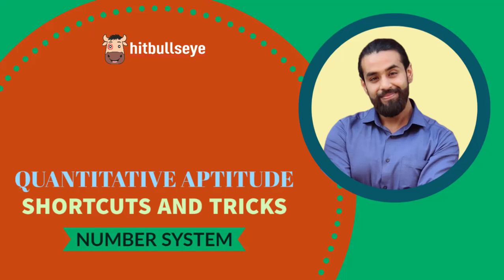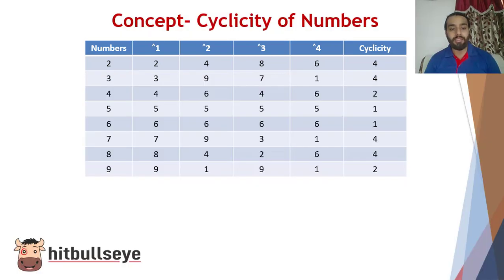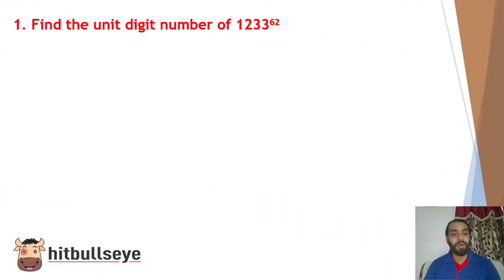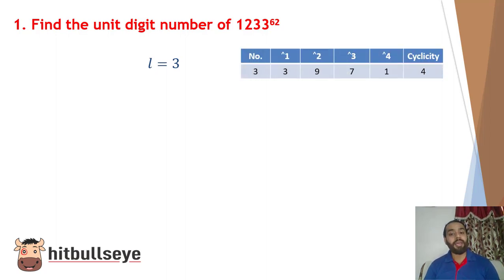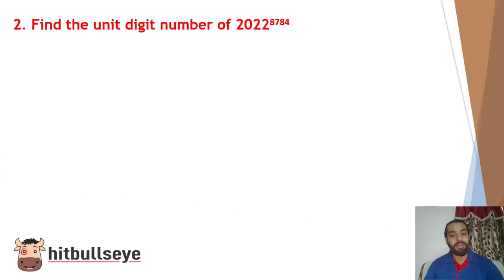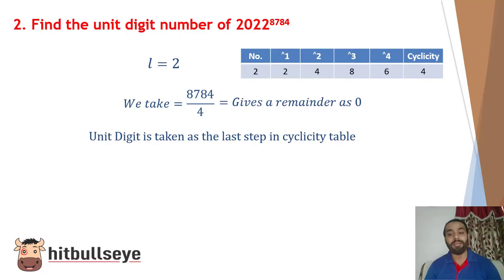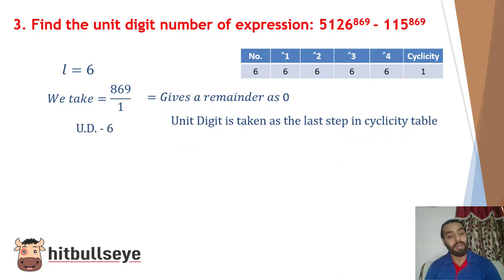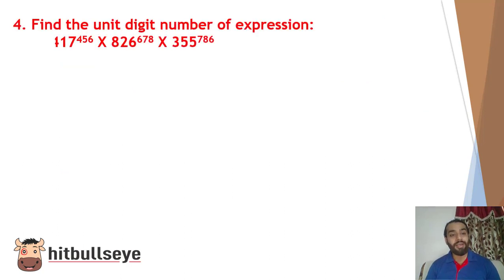Number System | Quant Tricks | Finding Unit Digit | CAT/ XAT/ MAT/ SSC/ CLAT/ BBA/ LAW/ IPMAT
A new series, a new step, and predefined Goals.
We love to play with numbers. Finding unit digit of any expression becomes very confusing sometimes.These given tricks will help you achieve your targets. Let's learn some tricks to solve these questions faster. Concept/ Problem/ Solution/ Trick all you need for your upcoming exams

Hii,
In this video, we will have conceptual clarity towards finding the unit digit. Follow us on other platforms for more such tips and fundas for quantitative reasoning

Our channel, Hitbullseye, is committed to serve the student community by posting the best content possible on preparation material for MBA entrance exams and other competitive exams after +2, Placement Training, BANK PO SSC. If you are preparing for any of these exams or even looking for concept clarity on any of the topics of quantitative aptitude, verbal reasoning, data interpretation or logical reasoning, our channel caters to all these sections and we would love to serve you better in these and many more fields..